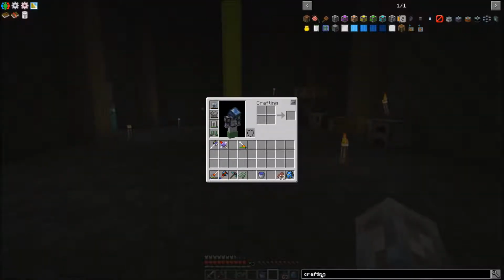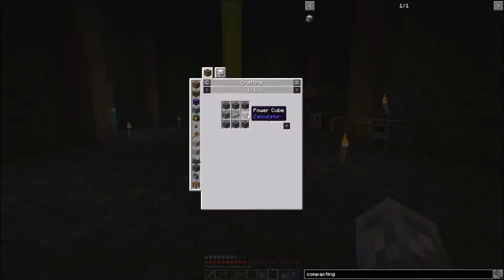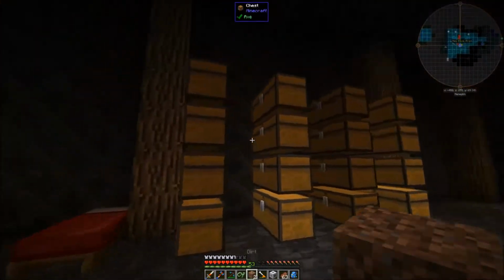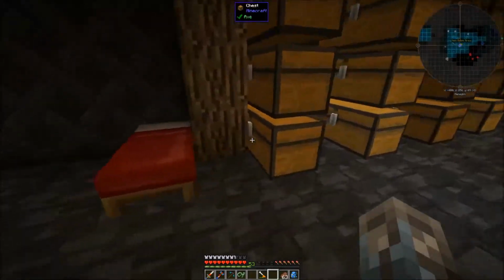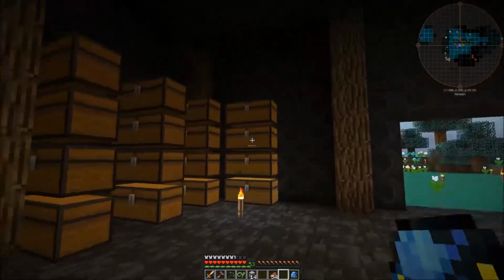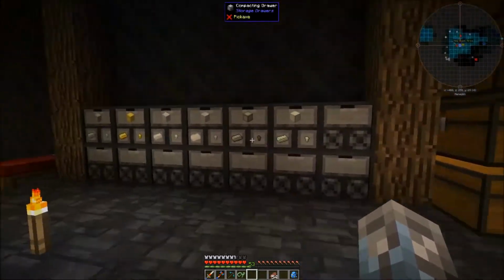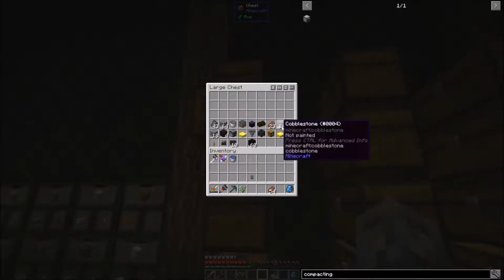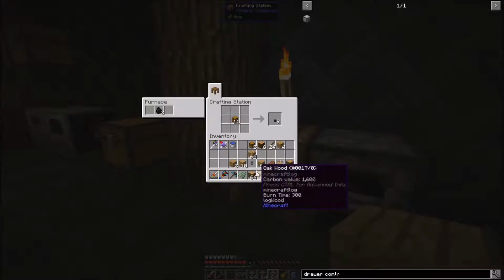Minecraft: Age of Engineering Ep 7- Storage Solutions